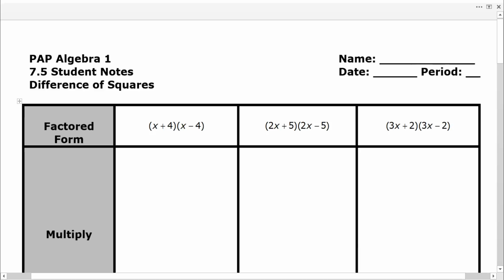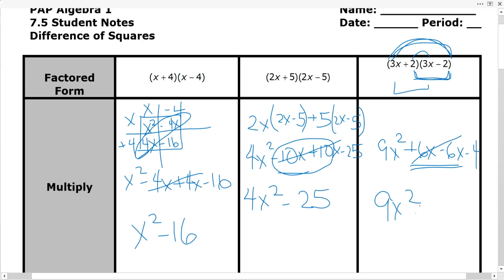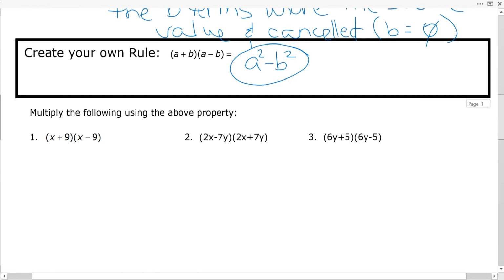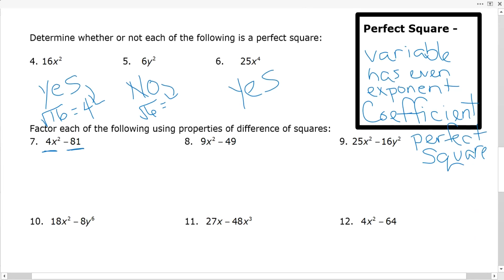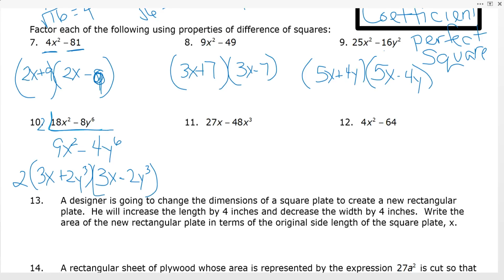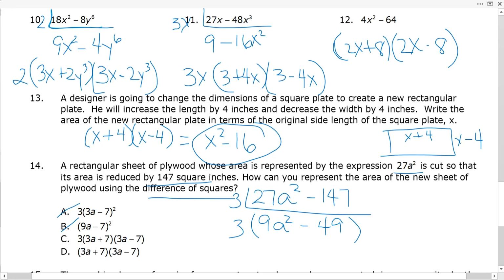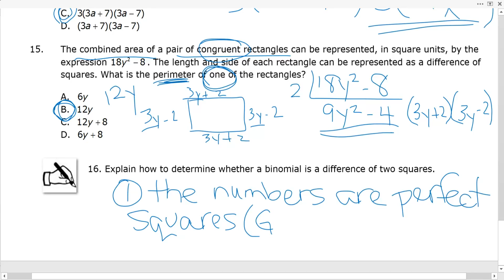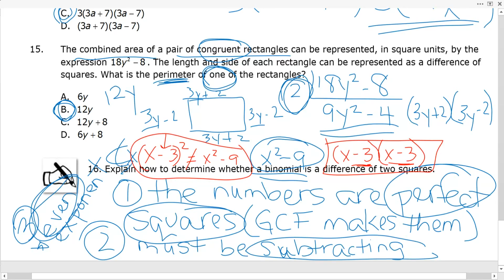7 5 Video Difference of Squares